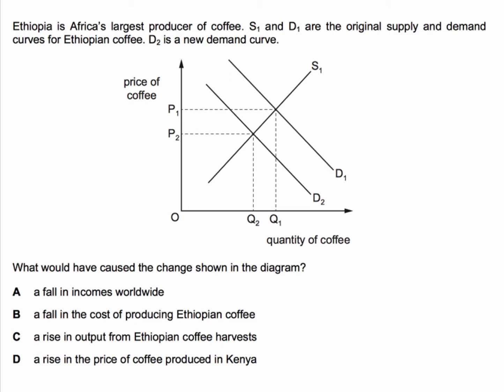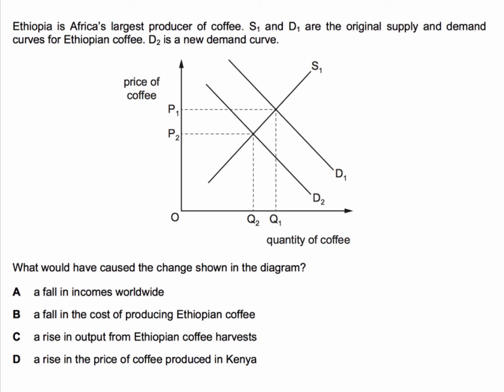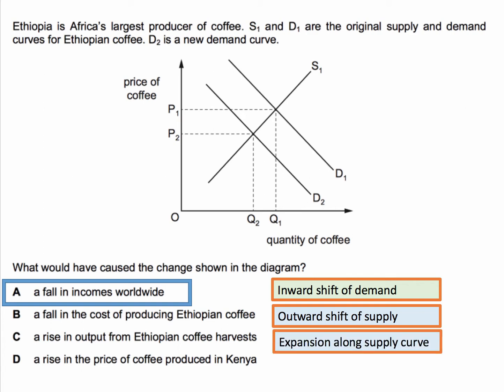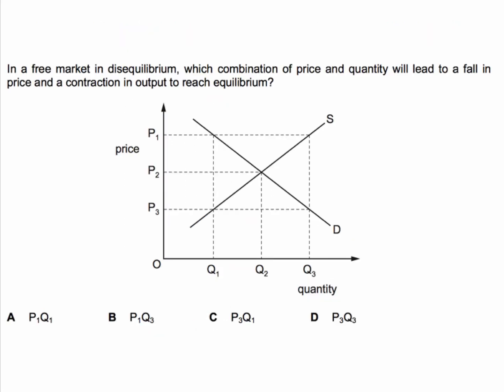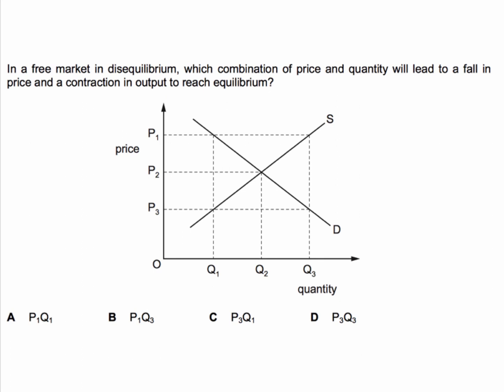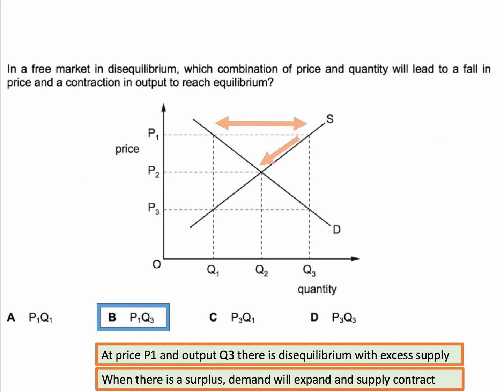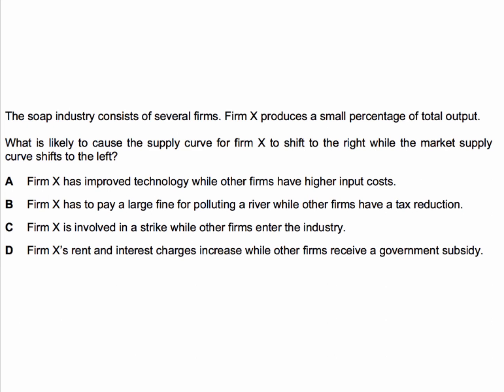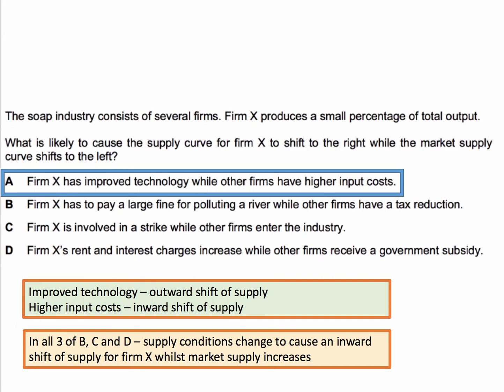MCQ Revision - Market Prices in Action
Students can test understanding of three questions covering supply and demand analysis using this short revision video. We go through the right answers and the explanations for each.